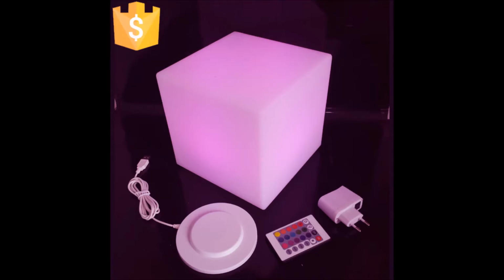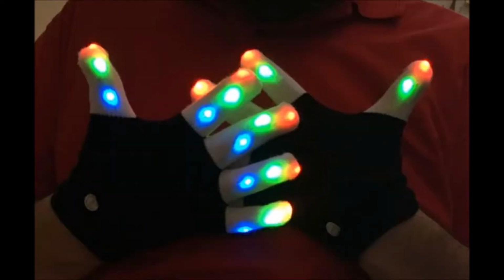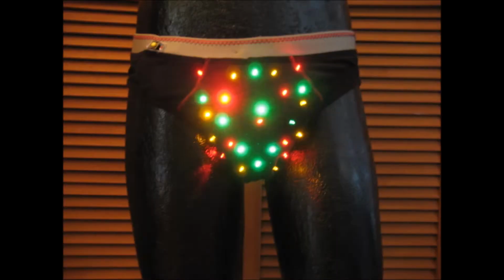Random RGB Lights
[Parody of the song "Afternoon Delight."]